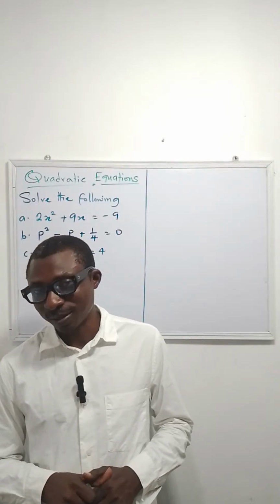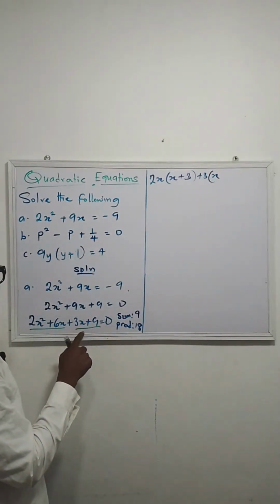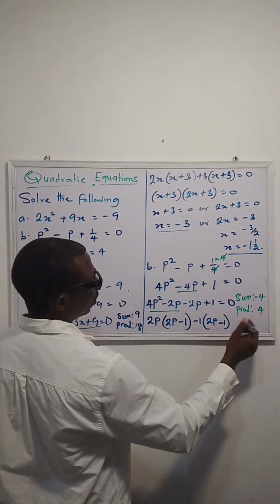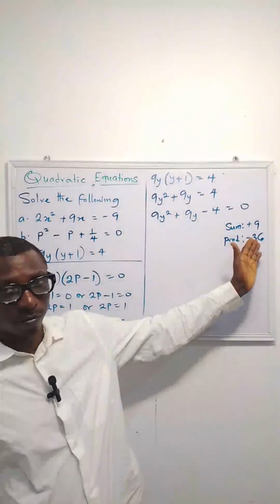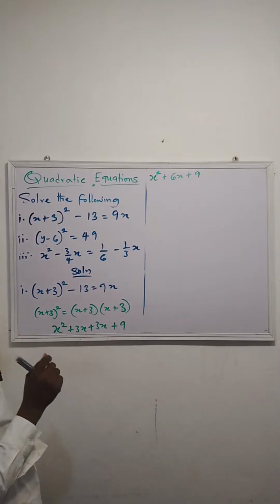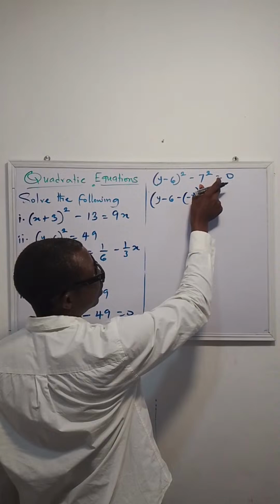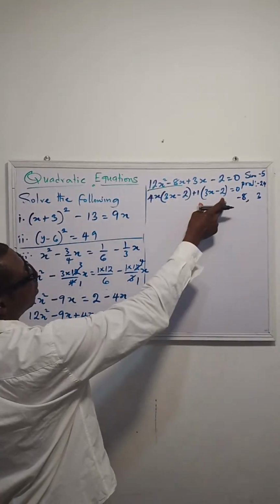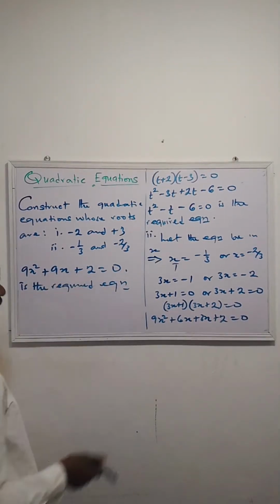Tricky questions on Quadratic| Quadratic Equations| Waec and Neco